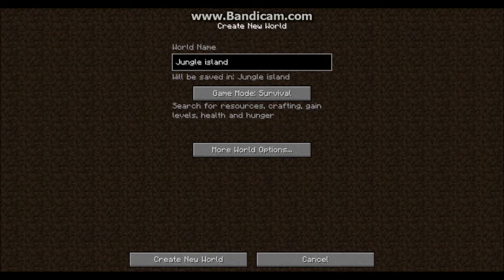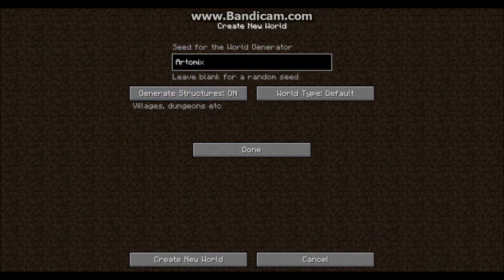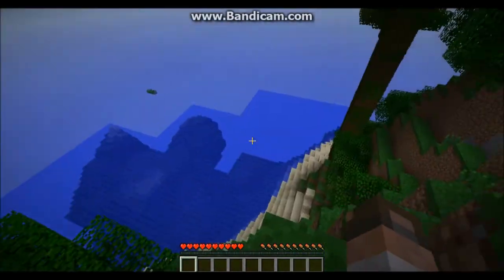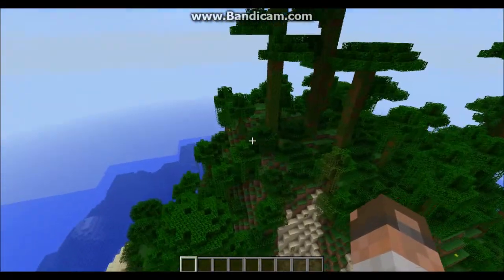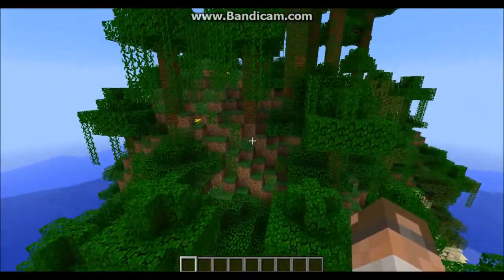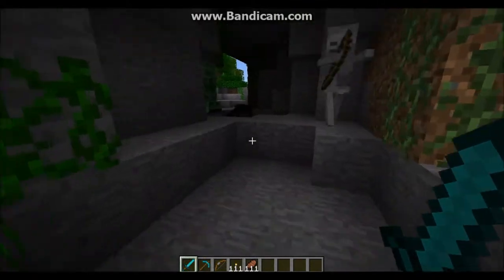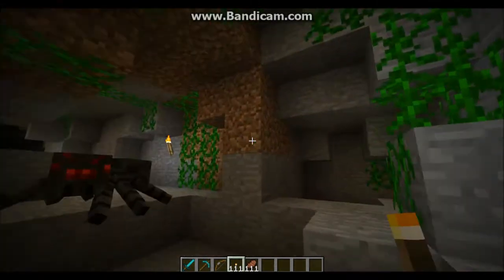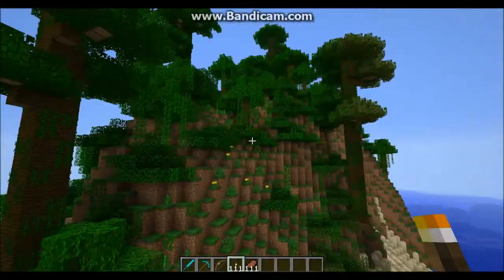Minecraft seeds episode 5 - Jungle island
This nice little seed spawns you directly on a Jungle island and its a perfect place to make a survival series! The seed is Artomix.